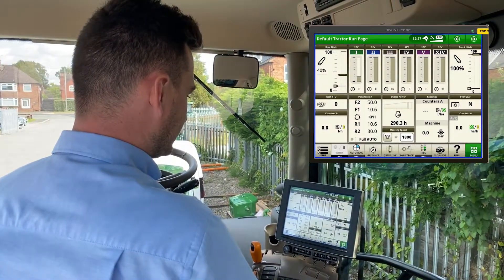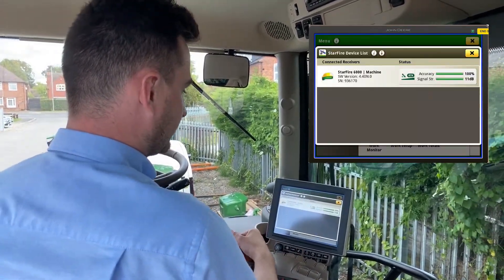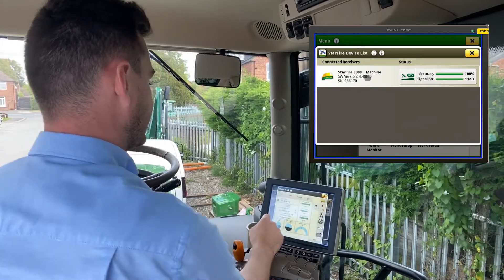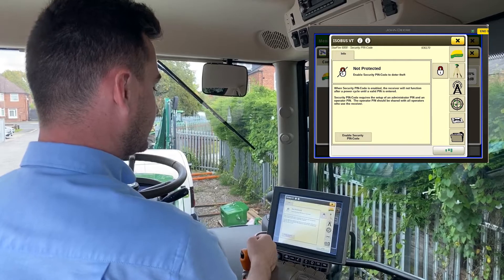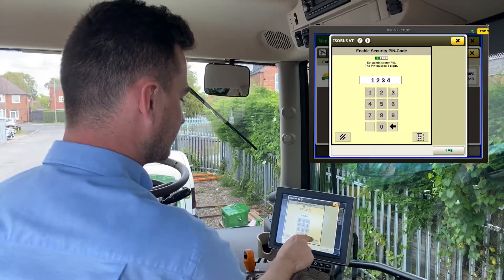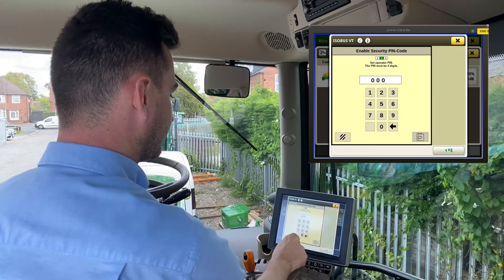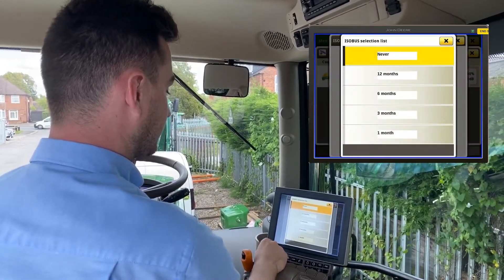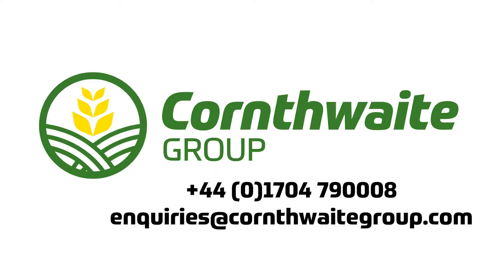How To Set Up Pin Code For John Deere Starfire Receiver | Precision Ag | Cornthwaite Group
In this video, Matt shows how to set up a security PIN code for your John Deere Starfire Receiver. The John Deere StarFire GPS receiver acquires global positioning and differential correction signals that are required for AMS applications. The all-new StarFire receiver works seamlessly with all accuracy levels and all John Deere guidance systems. Even in shaded conditions, the StarFire receiver keeps you right on track thanks to improved satellite availability